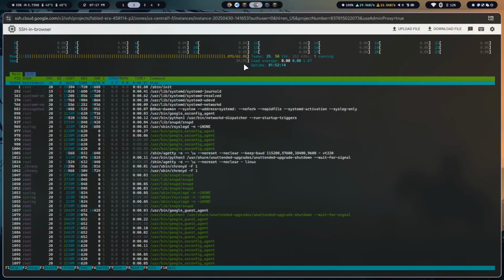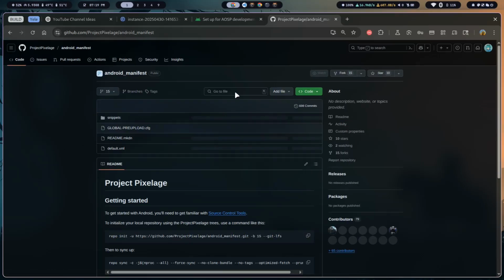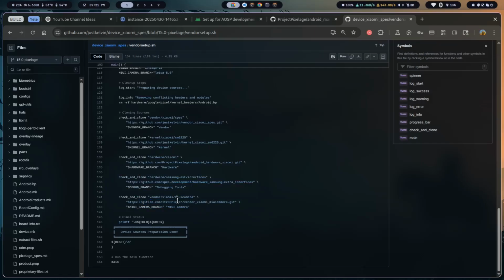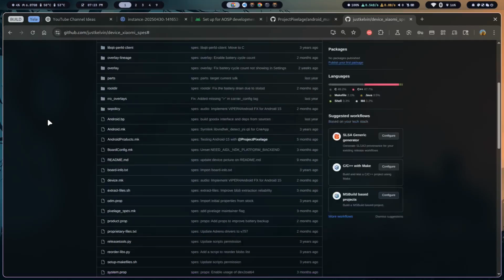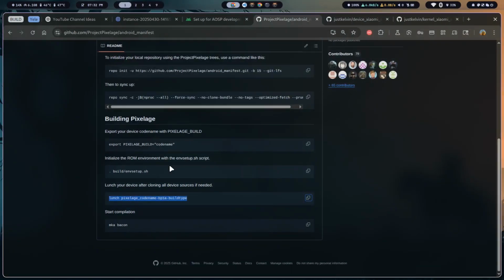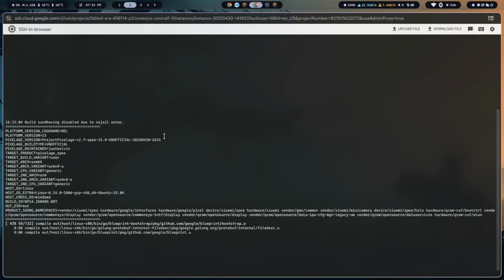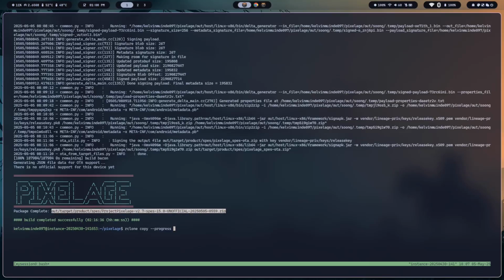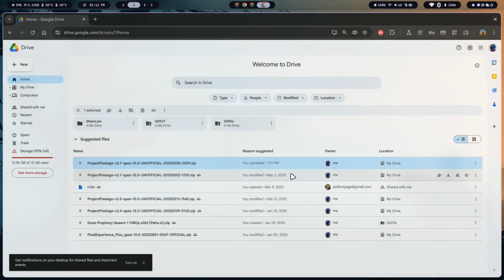Build Android ROMs in the Cloud (PixelAge for Redmi Note 11) | Full AOSP Guide on Google Cloud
🚀 Learn how to build custom Android ROMs in the cloud using Google Cloud VM! In this complete, step-by-step guide, I walk you through everything from launching a powerful VM instance, syncing AOSP sources, cloning PixelAge and Redmi Note 11 (spes) trees, fixing build errors, compiling the ROM, and uploading the final zip to Google Drive.

🛠 Whether you're a first-time builder or an experienced developer, this tutorial gives you the full picture of building ROMs on remote infrastructure — fast, reliable, and scalable.